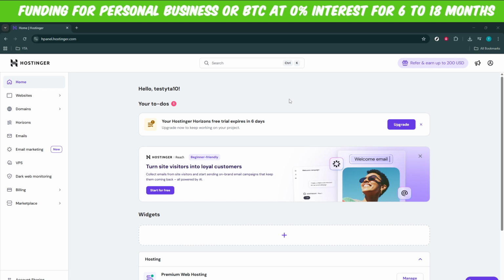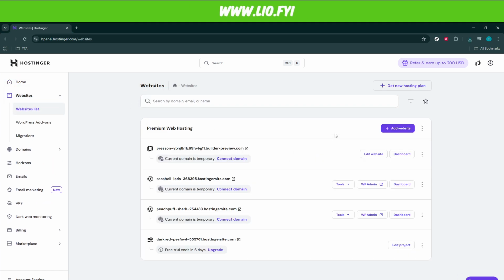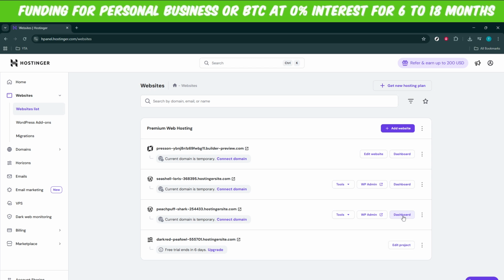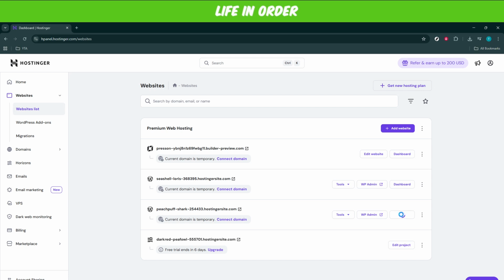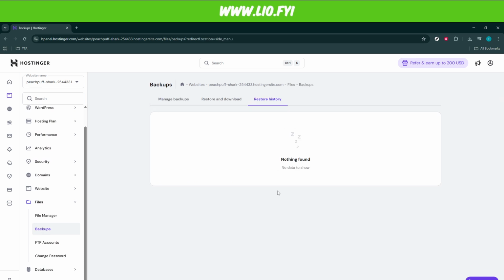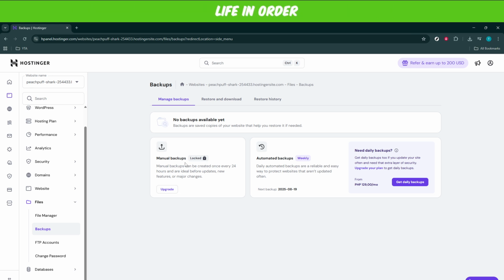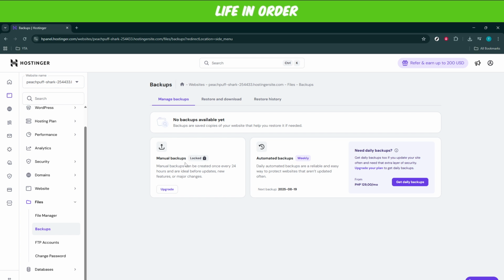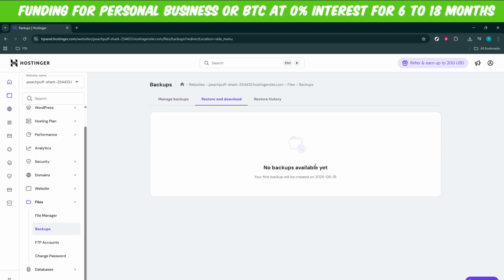How To Download Website Backup From Hostinger 2025 download backup of WordPress